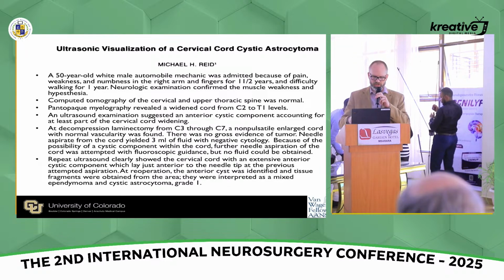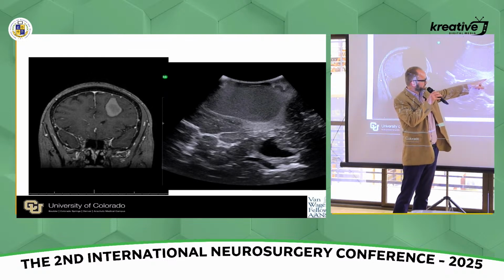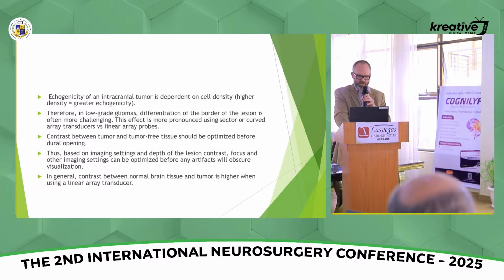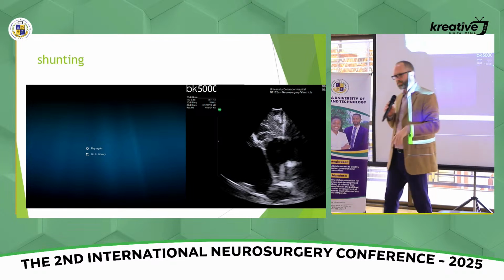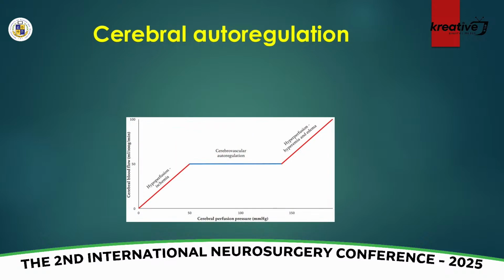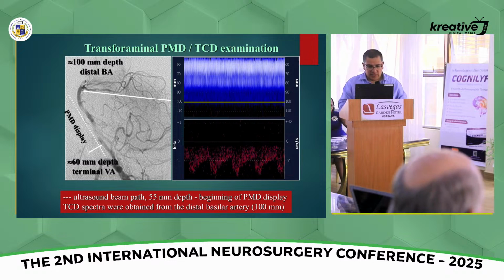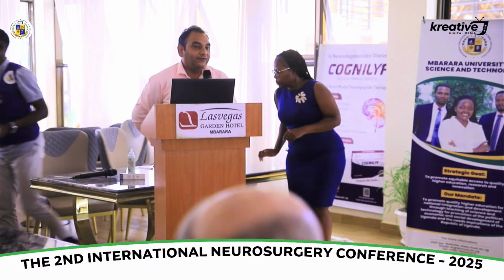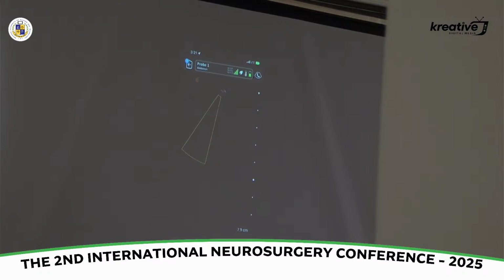THE 2ND INTERNATIONAL NEUROSURGERY CONFERENCE - 2025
Theme: Innovations in Neurosurgical Technology: Enhancing Patient Safety and Outcomes in Complex Procedures

Venue: LasVegas Hotel & MRRH Neurosurgery Theater (For Live Demonstrations)
Date: 26th - 27th February 2025
Top medical professionals, researchers, and industry leaders from;
-Ministry of Health,
-MUST,
-College of Surgeons of Central South Africa,
-University of Colorado Anschutz Medical Campus